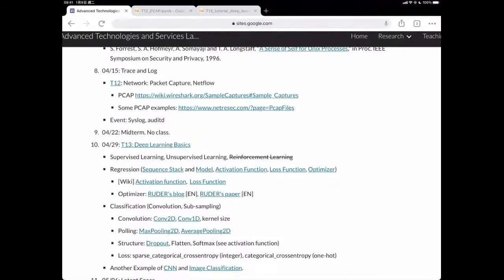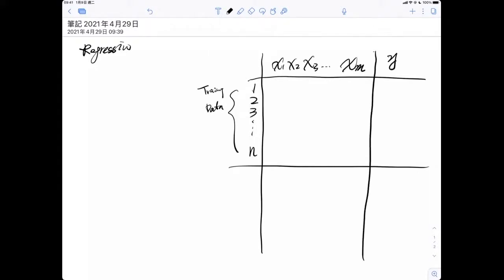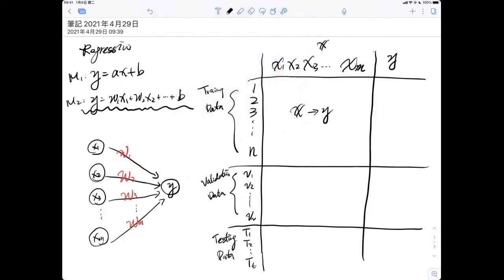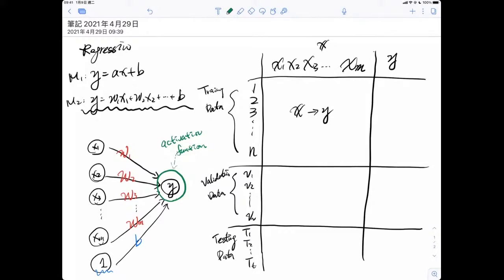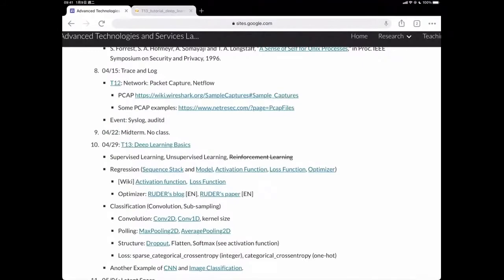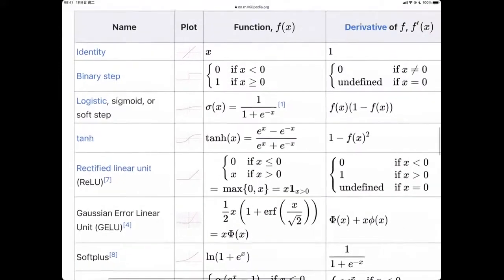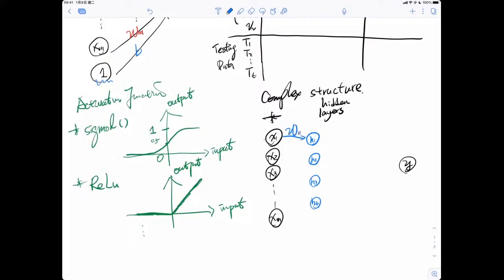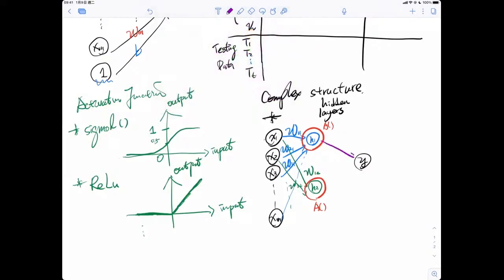[DS4CS][EN] T13-1 Neural Network Basics